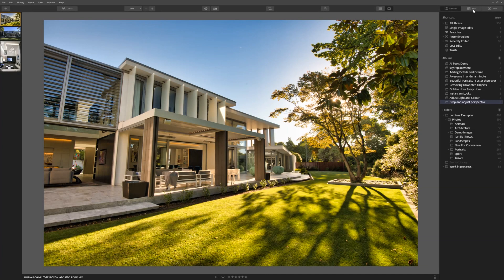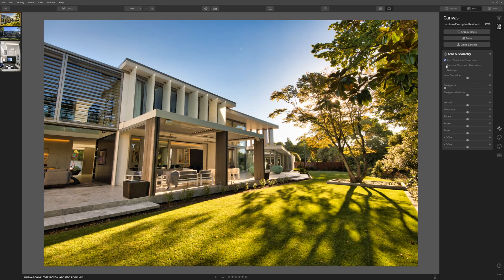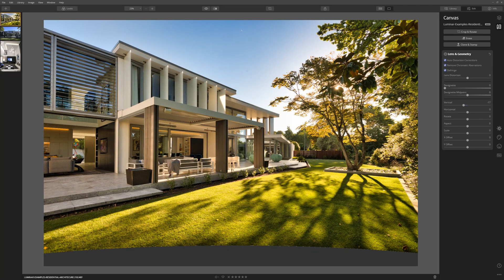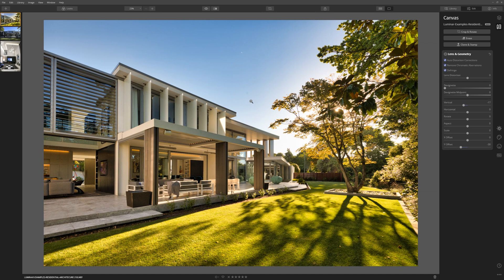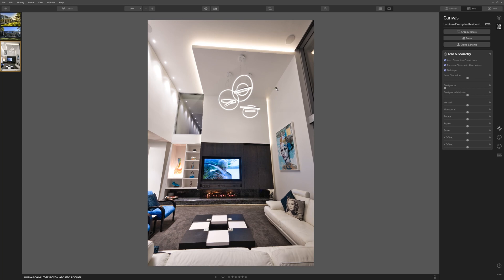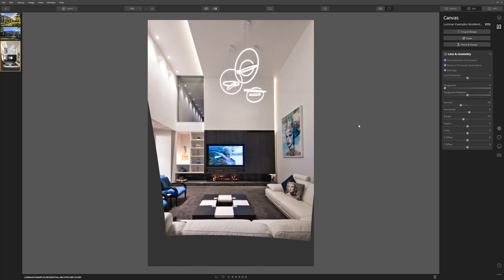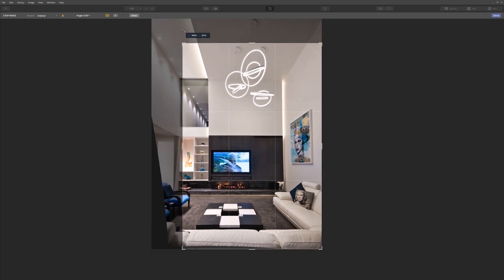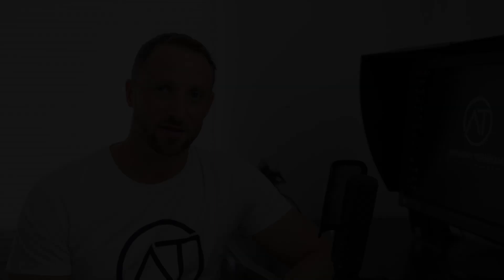How to correct perspective in a few clicks || Luminar 4 Tutorial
Are you looking to improve the perspective in your images? Luminar 4 can fix the issues in your photo's composition. Professional photographer Anthony Turnham will introduce you to simple tools in Luminar 4 that are perfect to correct the uneven lines in your photos. On practical examples of his architecture shots, Anthony shows how to use the Lens and Geometry tab in the Canvas section - there are plenty of tips to learn, that will help you get that perfect composition.

Would you like to correct the perspective in one of your photos?